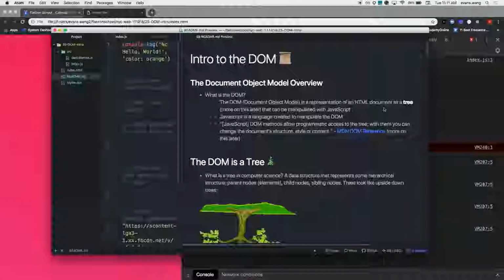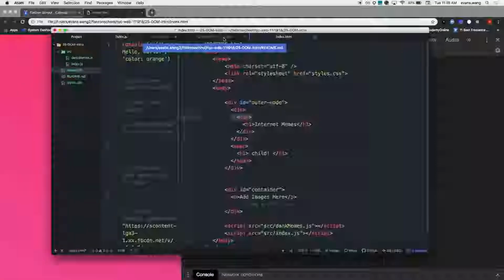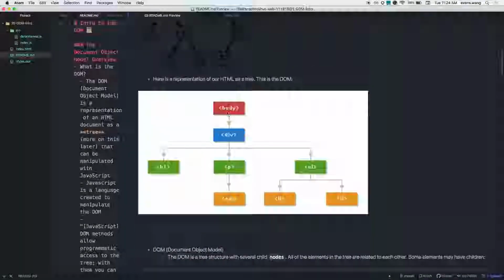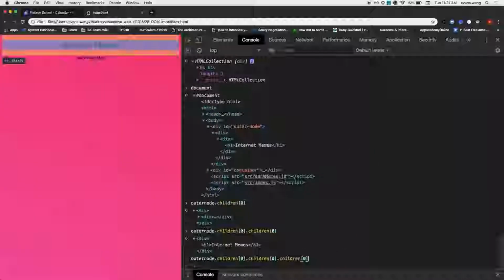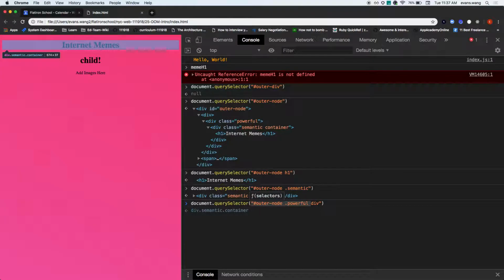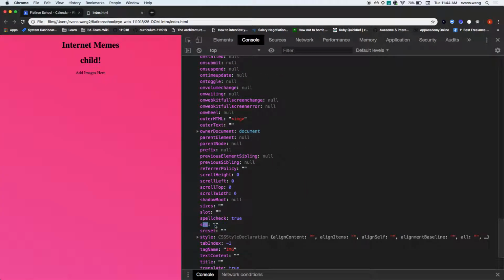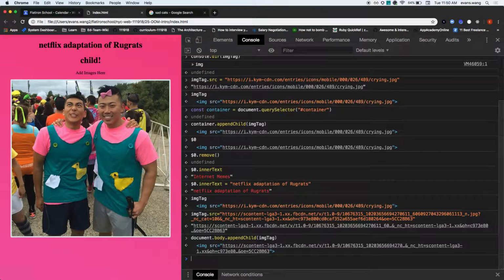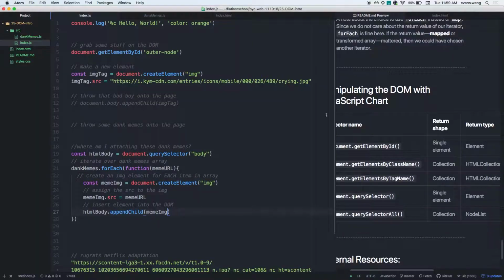js intro to dom 1119218